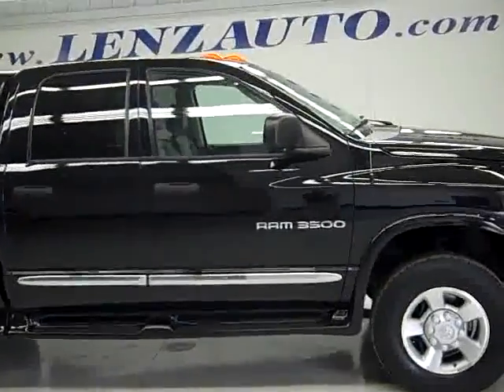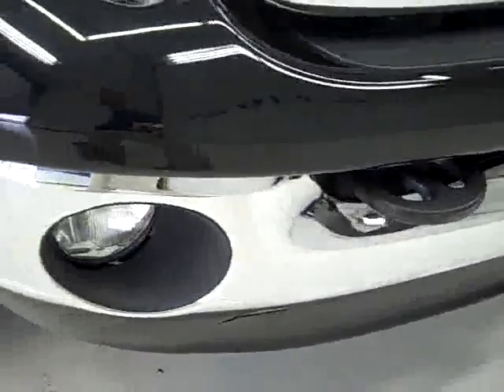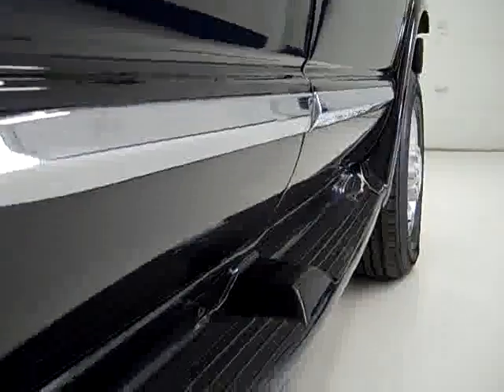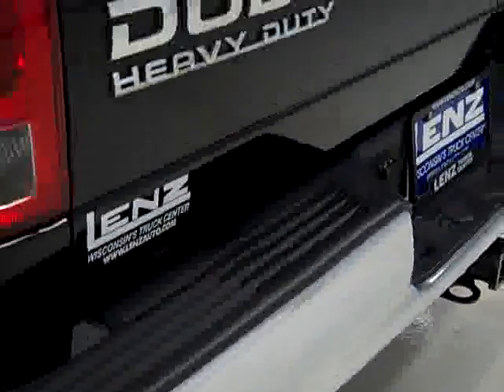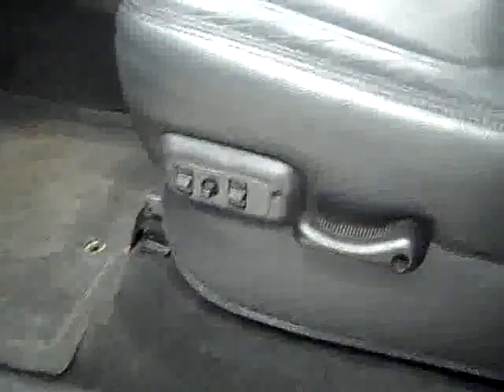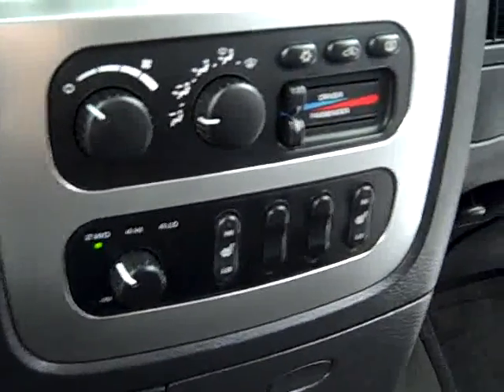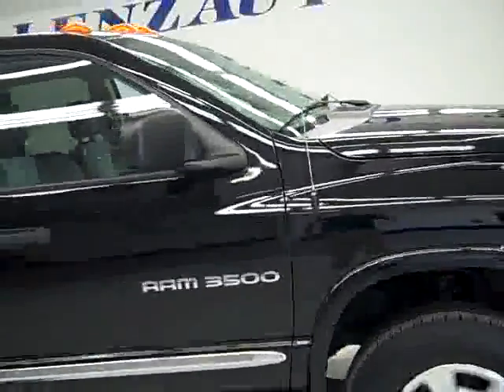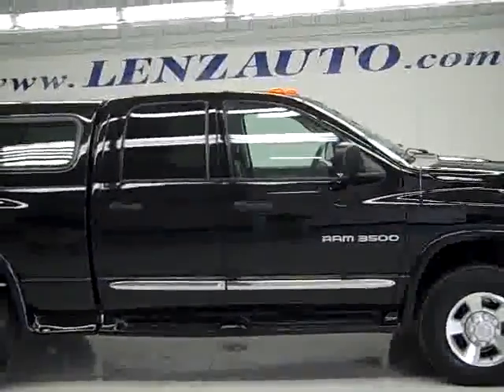2004 Dodge Ram 3500 QUAD-SHORT-LARAMIE-NAV-SRW-325 HP 5.9L DIESEL-4WD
2004 DODGE RAM 3500 Fond Du Lac, WI
Stock

536 S. Seymour St.

WATCH A FULL HD VIDEO OF THIS TRUCK! 5.9 LITER CUMMINS DIESEL WITH THE 325 HP HIGH OUTPUT MOTOR, SINGLE REAR WHEEL SRW, FULL FOUR DOOR QUAD CAB CREW CAB, SHORT BOX, LARAMIE PACKAGE, AUTOMATIC TRANSMISSION, TURN DIAL 4X4 FOUR WHEEL DRIVE, FACTORY NAVIGATION SYSTEM WITH NAV DISC INCLUDED, DUAL POWER HEATED BLACK AND GRAY LEATHER AND SUEDE SEATS, CENTURY TRUCK CAP, TOWING PACKAGE(RECEIVER HITCH, TRANSMISSION COOLER, & WIRING), 4.10 GEARS WITH LIMITED SLIP DIFFERENTIAL, POWER HEATED MIRRORS, RUNNING BOARDS, HANKOOK DYNAPRO AS LT265/70 R17 TIRES, BEDLINER, KEYLESS ENTRY, CD PLAYER, SLIDING REAR WINDOW, POWER PEDALS, STEERING WHEEL WITH AUDIO AND CRUISE CONTROLS, HOMELINK SYSTEM WITH THREE PROGRAMMABLE LIGHTING,SECURITY,GARAGE BUTTONS, L.A.T.C.H. CHILD SAFETY SYSTEM, DUAL CLIMATE CONTROL, COMPASS/TEMPERATURE/MILEAGE DISPLAY, TINTED WINDOWS, FOG LIGHTS, CLEARANCE LIGHTS, STAINLESS STEEL BUG SHIELD, FACTORY ALLOY RIMS, FACTORY FLOORMATS, AIR, CRUISE, TILT, POWER LOCKS, POWER WINDOWS, THIS TRUCK IS ELIGIBLE FOR AN EXTENDED PARTS AND SERVICE AGREEMENT! NON SMOKER! VERY VERY CLEAN INSIDE AND OUT! RUNS AND DRIVES EXCELLENT! THIS IS ONE OF THE SHARPEST 2004 DODGE RAM 3500 SRW CUMMINS DIESEL CREWCAB QUADCAB SHORTBOX TRUCKS WE HAVE EVER HAD ON THE LOT! DON'T MISS OUT ON THIS ONE! MAKE YOUR MOVE BEFORE THIS ONE IS GONE! 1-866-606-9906. VIEW OUR COMPLETE INVENTORY OF OVER 350 TRUCKS AND SUV'S . ***If you are looking for financing Lenz Truck Center can help!  We have on the spot financing! Bad Credit or Good we will work with your 17 banks to get you approved and for a great rate! If you live far away or close to us we make it our promise to make sure you are a happy customer before, during, and after the sale! Lenz Truck Center has been in business and family owned for 20 years! With a new generation taking over we plan on making this the place you and your children buy their next vehicle! Lenz Truck Center is the country's fastest growing dealership!  Lenz Truck Center has grown from about a 40 vehicle inventory in 1999 to almost 400 today!  Our selection is unmatched in the industry with 100 Ford Superdutys to choose from! Over 100 Chevrolet Heavyduty Trucks including 75 Duramax Diesels! 85 Dodge diesels! Over 100 half ton and hard to find Suvs. All here in Fond du Lac, Wi!  All of our vehicles are Lenz Certified and ready to be delivered!  All prices are plus any applicable state taxes and service fees.  We will do our best to keep all information current and accurate, however the dealership should be contacted for final pricing and availability.